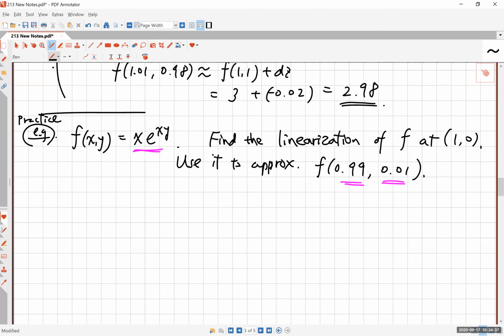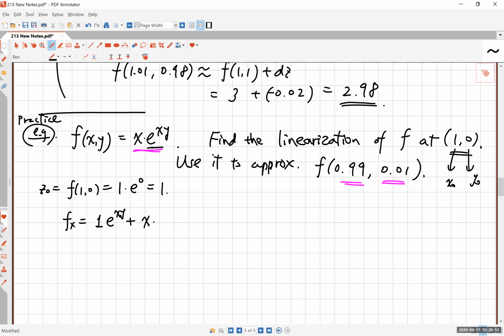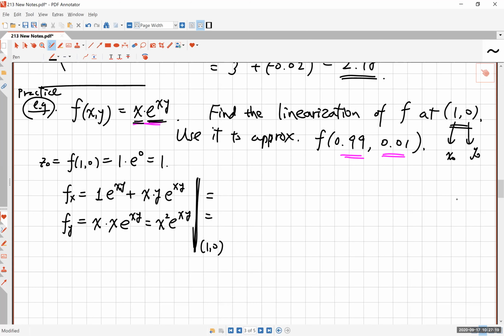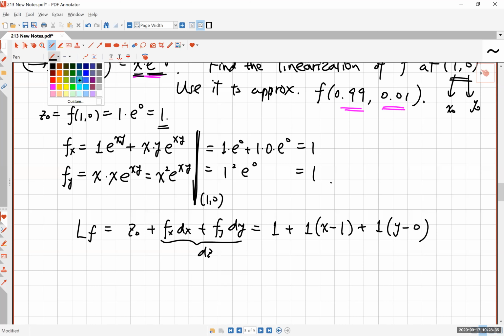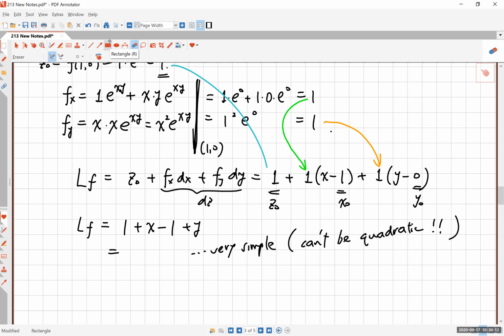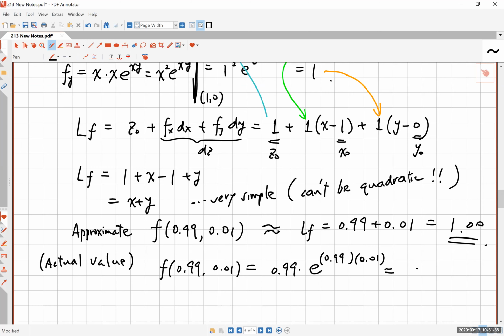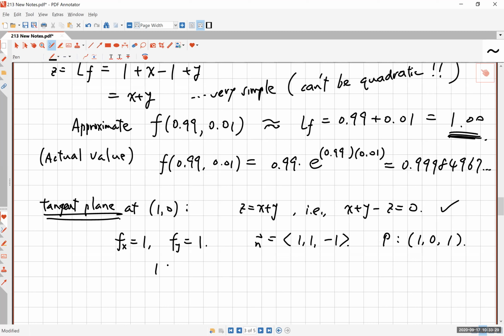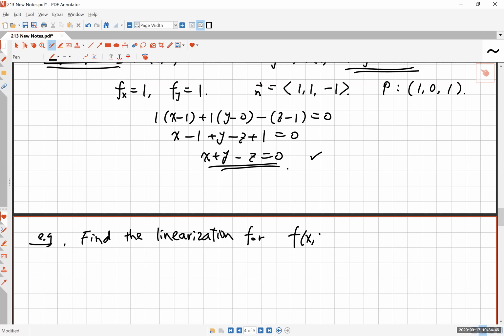Sec 4 4. Tangent Planes. Part 2